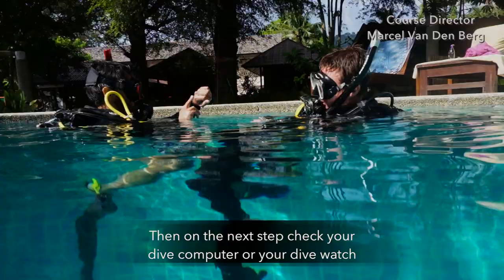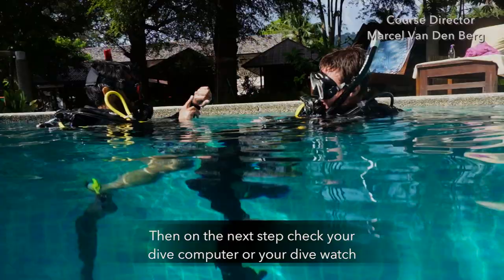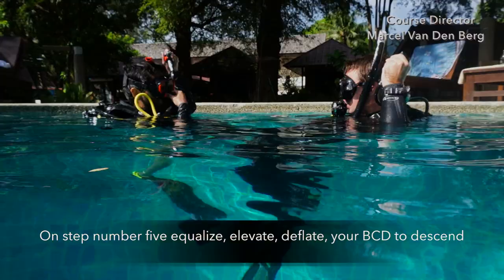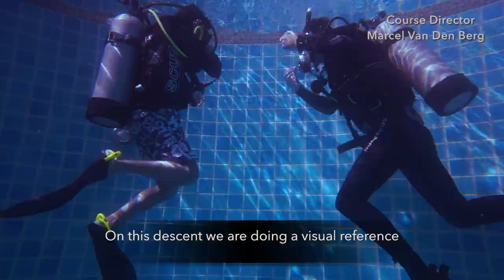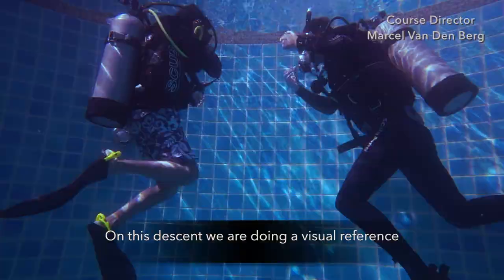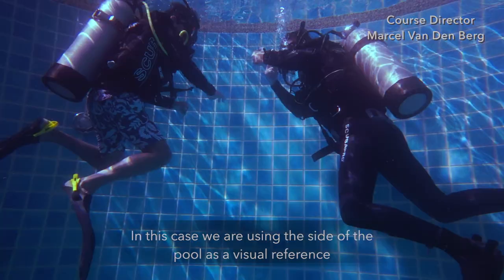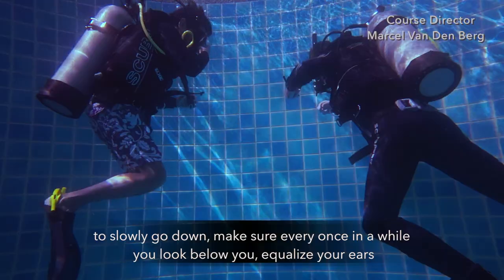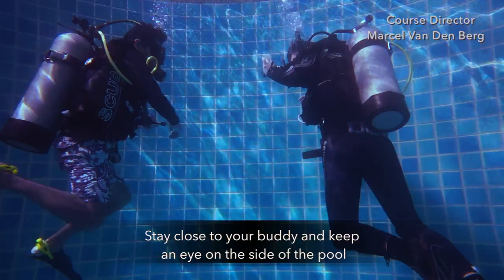Decent Visual Reference 5 Point Method Skill - PADI Open Water Diver Course • Scuba Diving Tips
This Decent Visual Reference 5 Point Method Skill video explains in an easy way how to Descent using a visual reference and the 5 point method for the PADI Open Water Diver Course. Marcel van den Berg a highly awarded PADI Platinum Course Director shows you on a PADI Open Water Diver Course student level how to perform the Decent Visual Reference 5 Point Method skill with a voice over, so don't forget to put the sound on 🔈

Steps for the PADI Decent Visual Reference 5 Point Method Skill:

1. Signal to your buddy: OK to go Down
2. Orientate yourself and look underwater
3. Switch from your snorkel to your regulator
4. Check your dive computer / watch
5. Equalise your ears and deflate your BCD
6. Slowly descent, equalize your ears and stay close to your buddy
7. Make sure you keep a visual reference while descending

This is How To perform the PADI Decent Visual Reference 5 Point Method Skill for the PADI Open Water Diver Course in an Easy Way.

👍 LIKE our Video by clicking the Thumbs Up Button

✍️ COMMENT on this Video below

🙏 We invest a lot of time and effort in making these Scuba Diving Training Video's for you. It would mean the world to us if you donate a small amount here:

This way we can keep creating more amazing scuba diving content for you - Thank you! 🙂

I hope that this video on perform the How To Decent Visual Reference 5 Point Method Skill helped you to complete the PADI Open Water Diver Course. Please share this Decent Visual Reference 5 Point Method Skill video.

I wish you all the fun with your future scuba diving experiences!